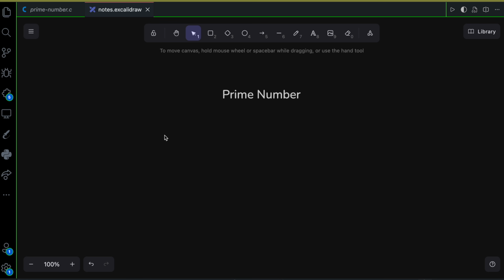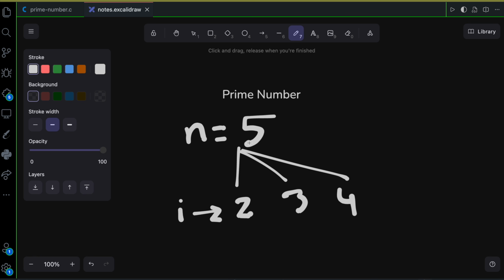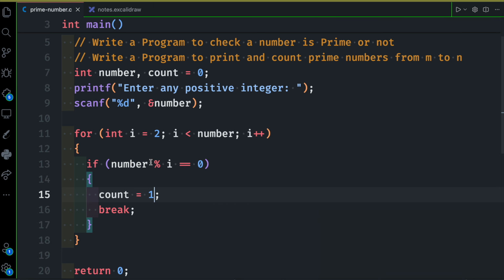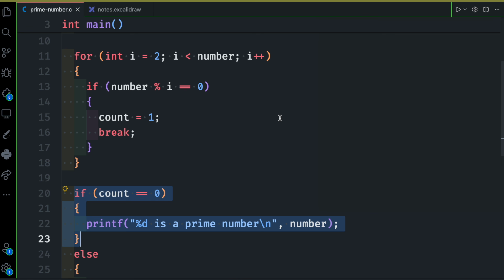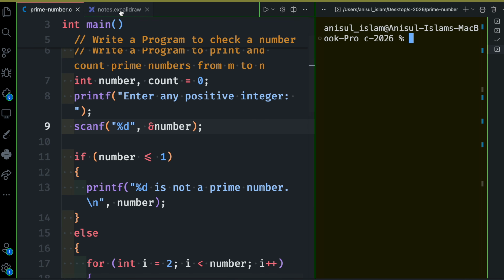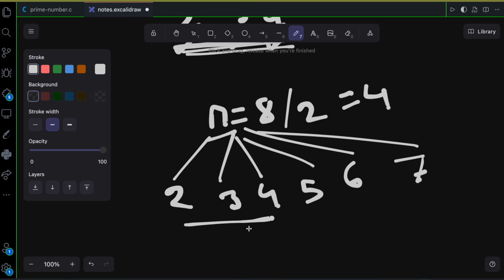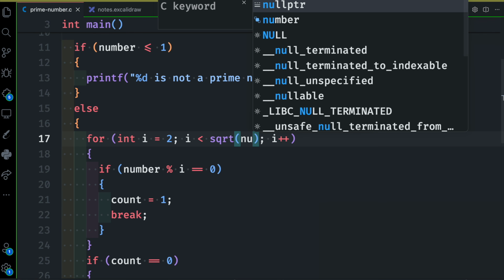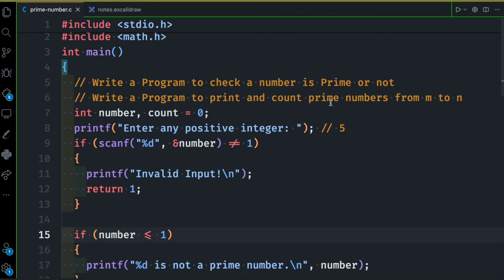C Program English Tutorial 68 : Check Prime Number